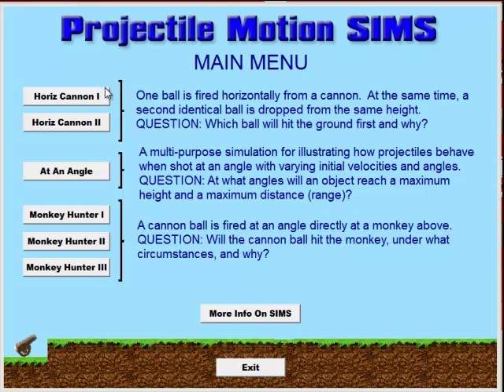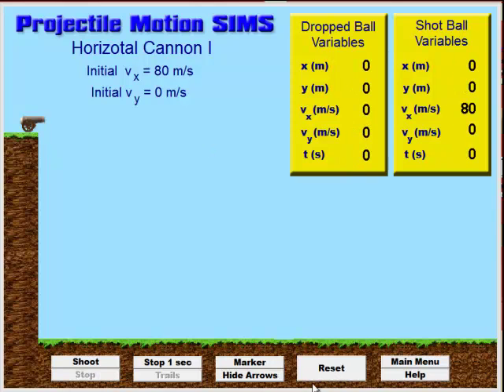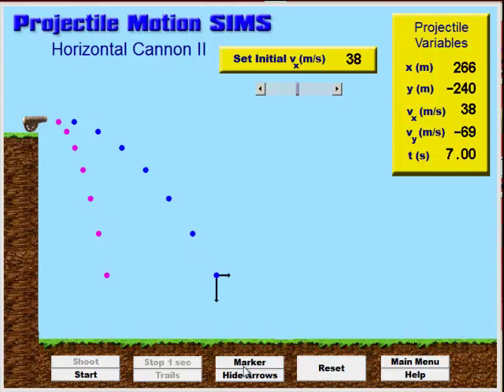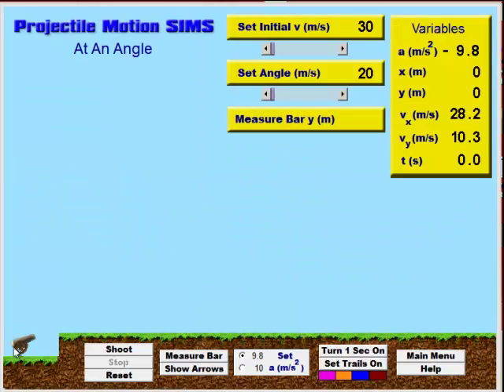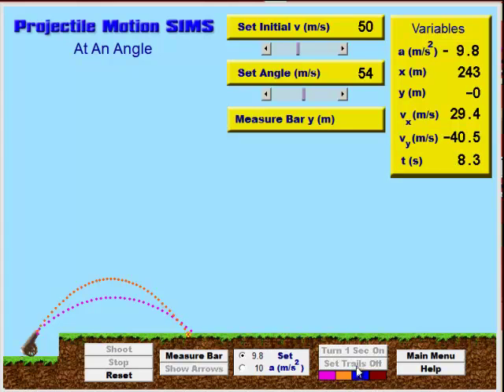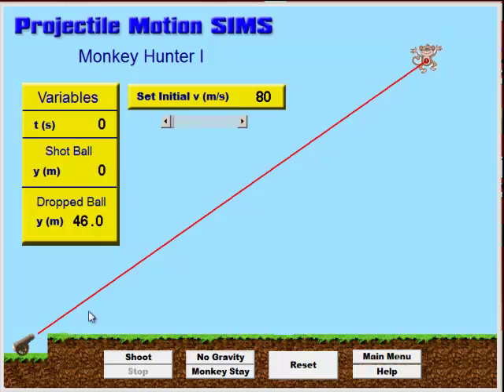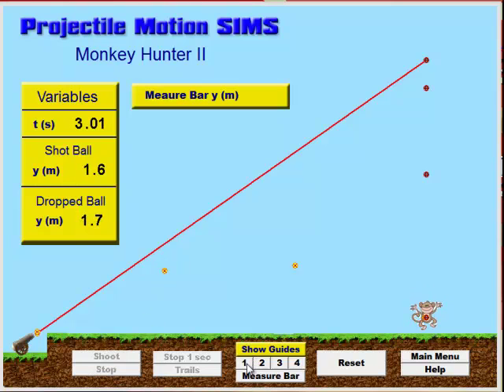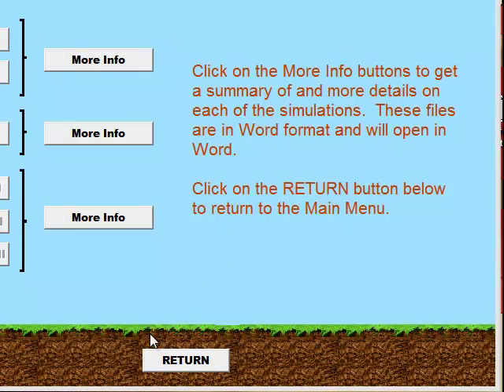Physics Projectile Motion SIMS Simulation Software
This video describes the Physics Projectile Motion SIMS Simulation Software from Multimedia Science.  There are three types of simulations dealing with the topic of projectile motion, 1) horizontal, at an angle, and the monkey and the hunter question.    The software includes extensive help in Word format that includes more detailed descriptions of each simulations, example questions, and lesson plans.  You can get the SIMS software at: